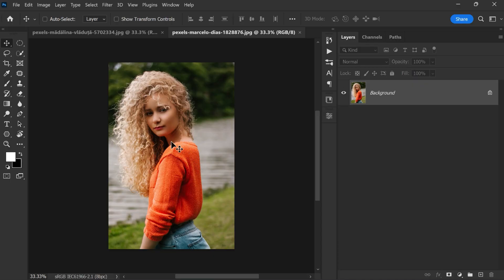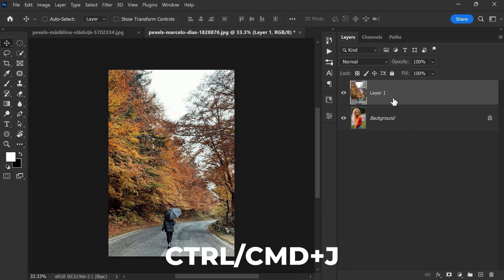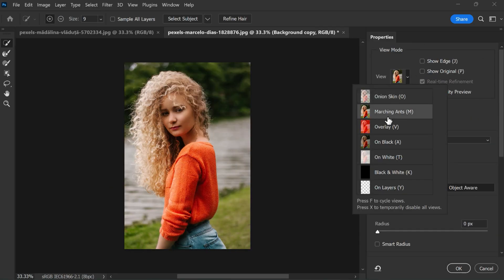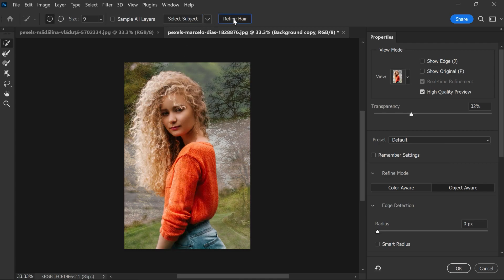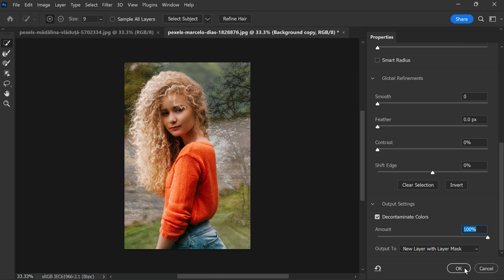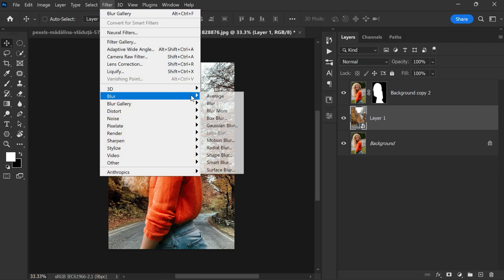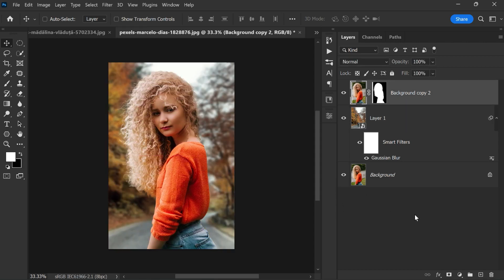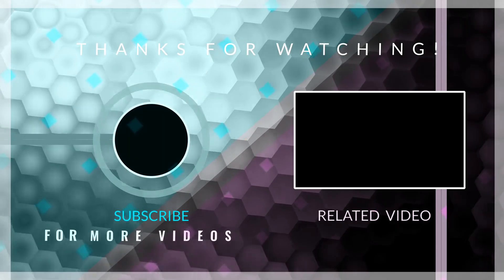Change Photo Background in One Minute - Photoshop Tutorial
Are you tired of boring or distracting backgrounds in your photos? Learn how to easily change the background of your photos in less than a minute with this comprehensive Photoshop tutorial. Transform your images and give them a professional touch by replacing the background with stunning landscapes, solid colors, or even custom designs. Whether you're a beginner or an experienced Photoshop user, this step-by-step tutorial will guide you through the process, providing you with valuable tips and tricks along the way. Say goodbye to dull backgrounds and unlock your creative potential with this quick and efficient Photoshop technique. Join us now and discover the power of background manipulation to take your photos to the next level.

Photoshop Tutorials for Beginners, Intermediate and Advanced users

Change photo background,
Photo background tutorial,
Photoshop background change,
Background removal tutorial,
Quick photo background change,
Background replacement Photoshop,
Fast photo background editing,
Change background in one minute,
Photoshop tutorial for background change,
Easy background removal,
Quick Photoshop background tutorial,
Photo editing tips and tricks,
Background manipulation tutorial,
Speedy photo background change,
Change photo backdrop swiftly,
Photoshop background editing,
One-minute background change,
Simple photo background removal,
Speed up photo editing,
Background replacement made easy,
Fast and efficient background change,
Photoshop hacks for background editing,
Quick and seamless background change,
Rapid photo background manipulation,
Background swap in under a minute,
Photoshop tricks for background replacement,
Swift photo editing techniques,
Change your photo background quickly,
Photo background transformation tutorial,
Effortless background change in Photoshop,